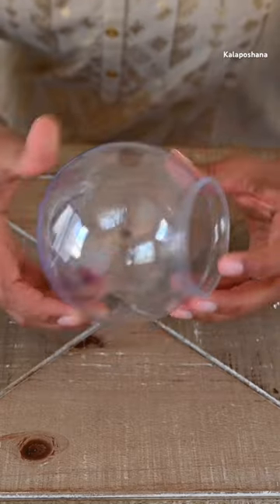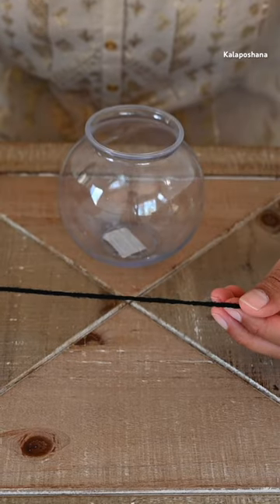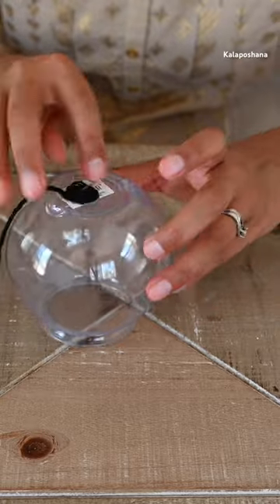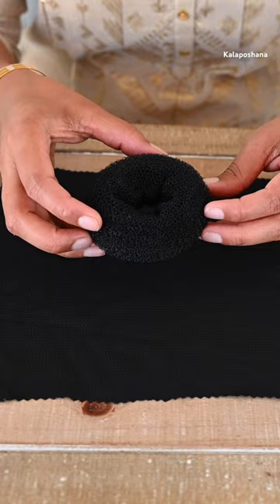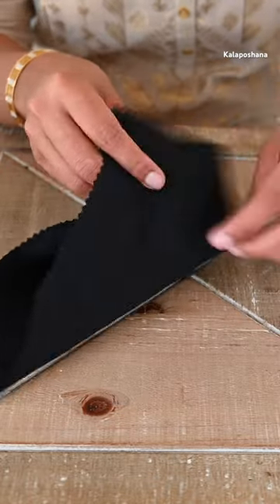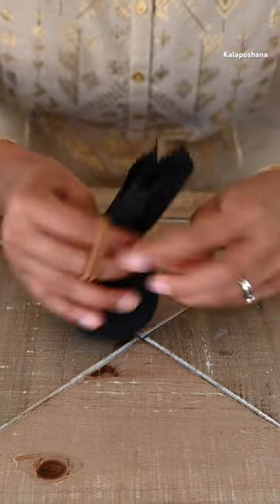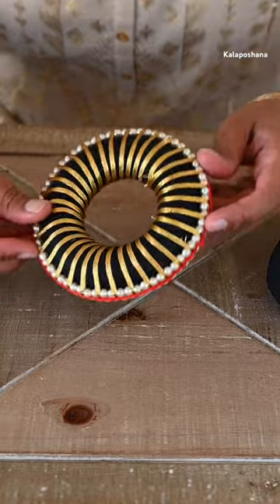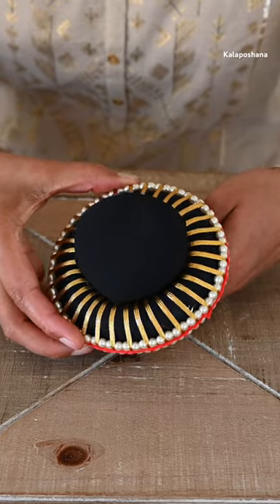Varamahalakshmi Pooja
Full video with a step-by-step process to make this DIY easy at home